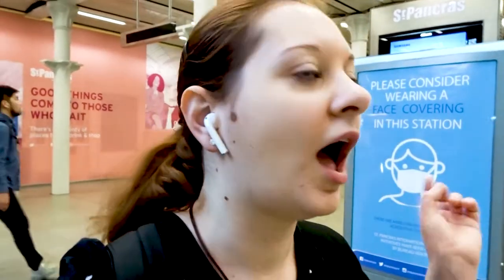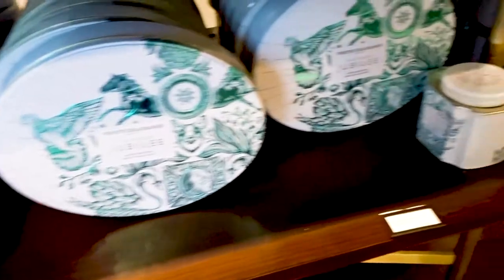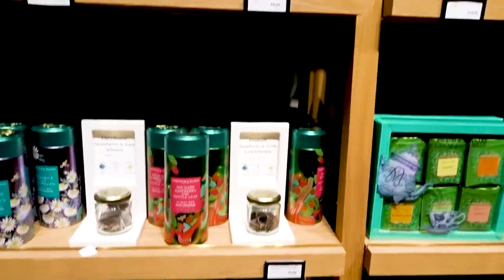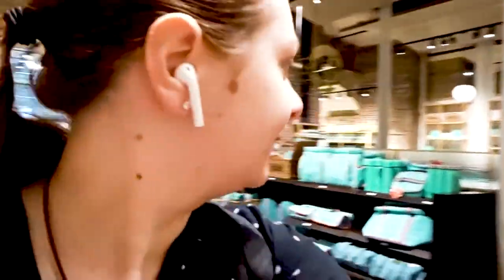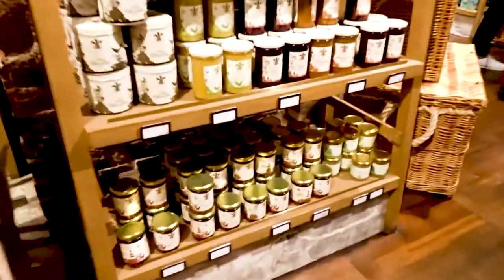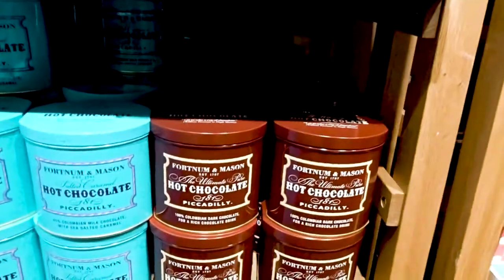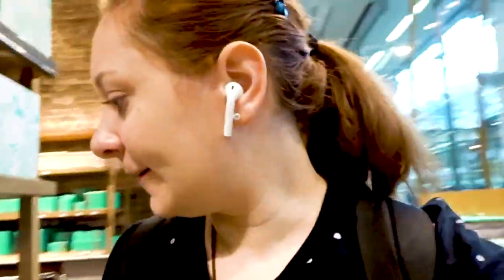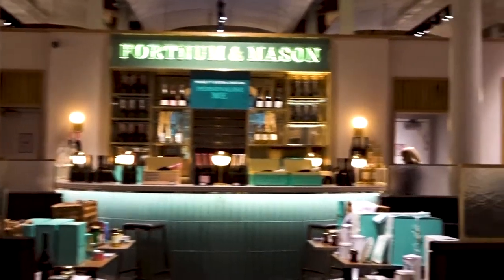The Queen's Platinum Jubilee Display 2022 | Fortnum & Masons, London | Steff Hanson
Look at all of the amazing Queen's Platinum Jubilee themed items, how British! This Fortnum & Mason's store is in St Pancras, Kings Cross in London. It's a smaller store but it still stocks a large variety of items that Fortnum & Mason's are famous for.

Equipment:
Camera: Sony DSC-WX500
Sound: Built In
Editing Software: Adobe Premiere Pro